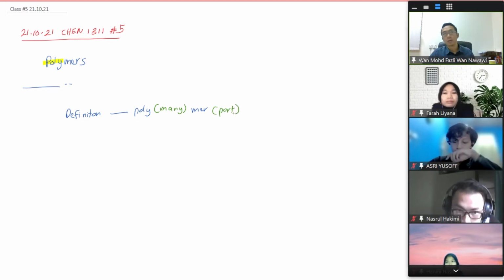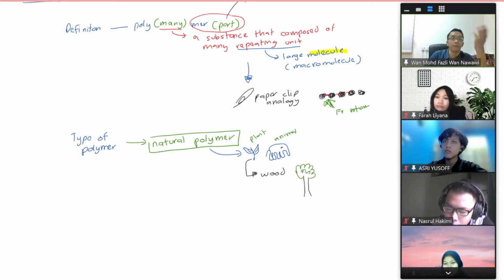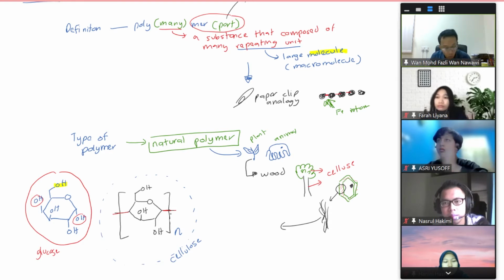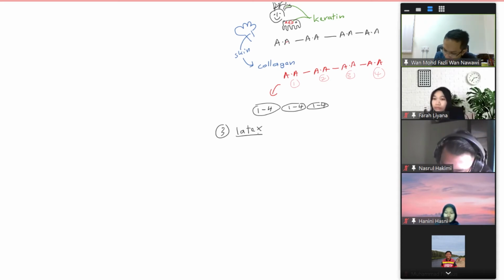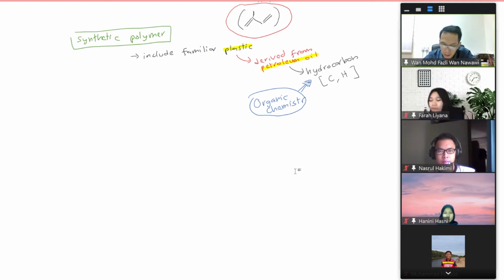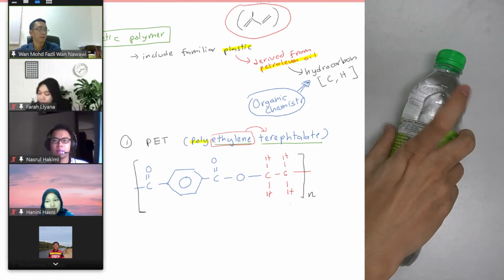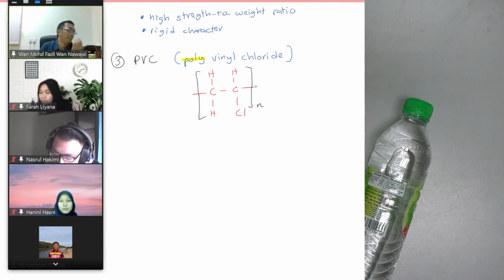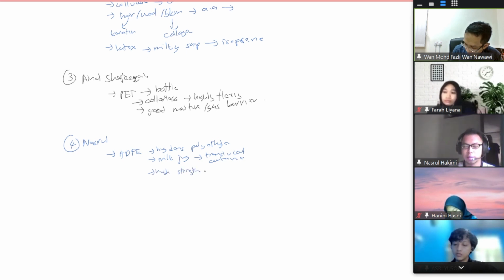5. Polymer 1 | CHEN1311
0:00 Intro
0:21 Definition of Polymer
6:10 Natural Polymer
6:41 Wood
15:08 Hair, Wool, Skin
19:50 Latex
22:55 Synthetic Polymer
27:55 PET
34:30 HDPE
37:41 PVC
40:11 LDPE
42:22 Questions Time